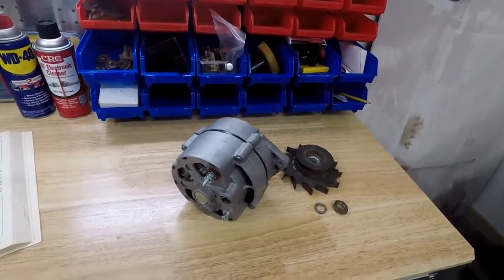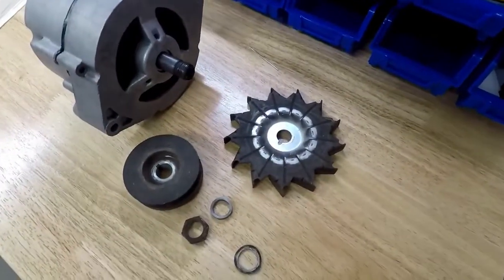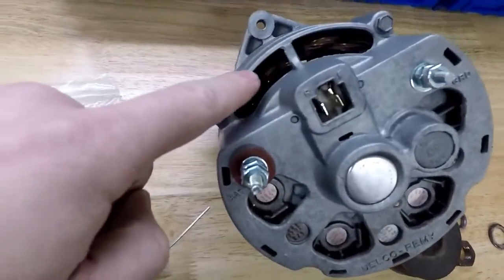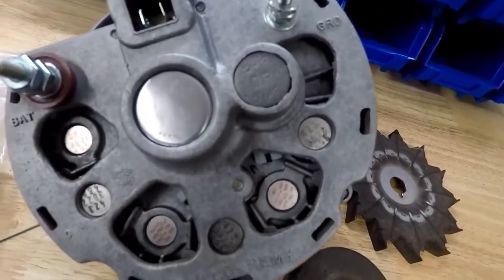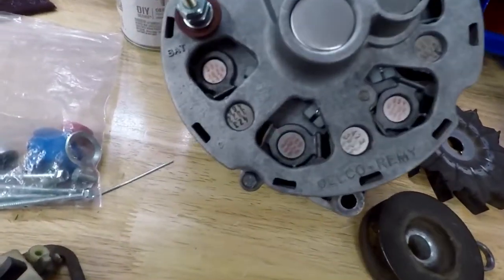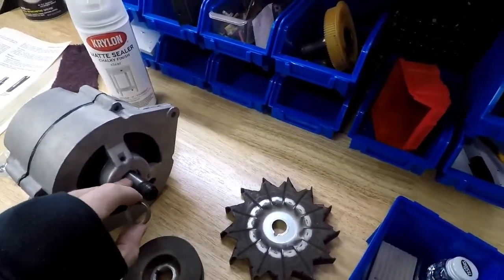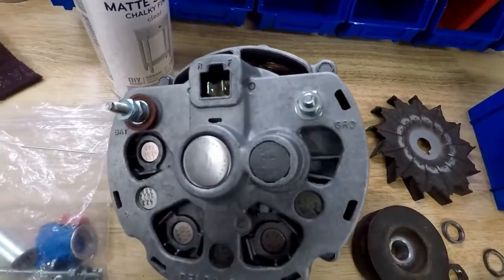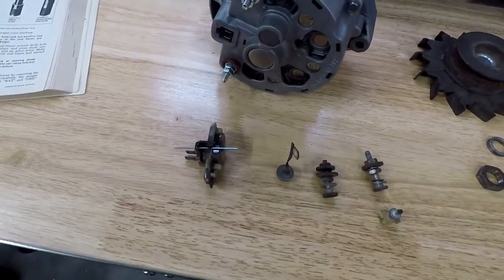1963-1972 Corvette Alternator Restoration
Hey guys and gals, welcome to the first video on my Youtube channel. This channel is the home for all your vintage Corvette content. I am restoring a 1963 Corvette Split Window. Let me know what you think about the video.

If you are interested in an official shirts, hats, or tools please go to my website below.

Video Reference Links:

Rebuild Kit